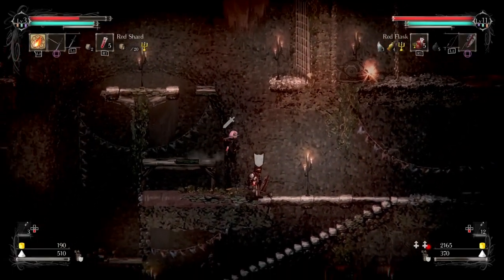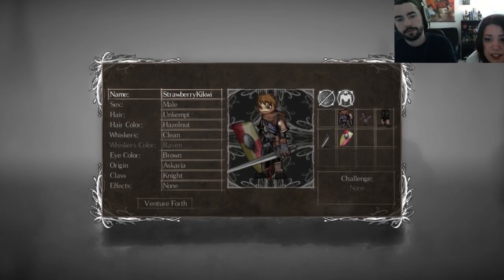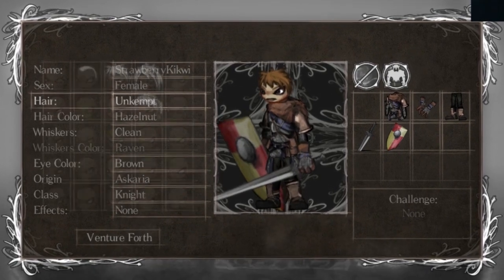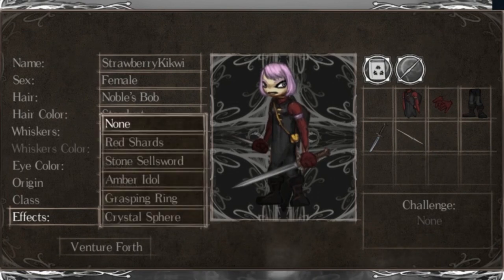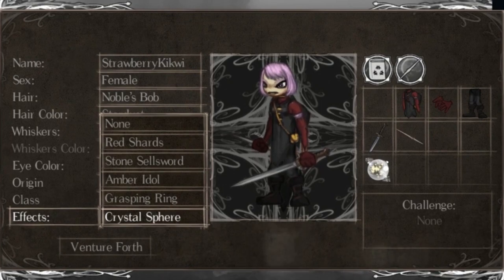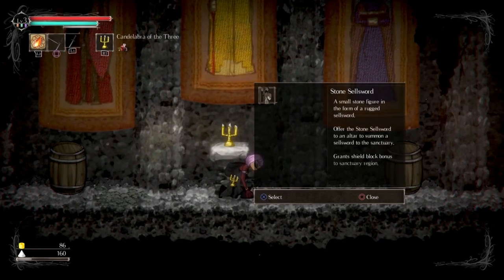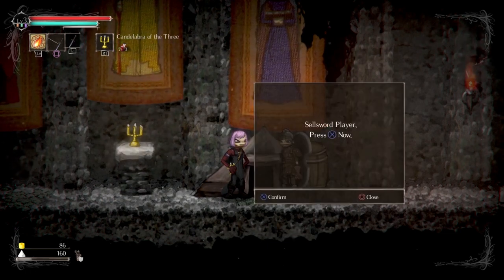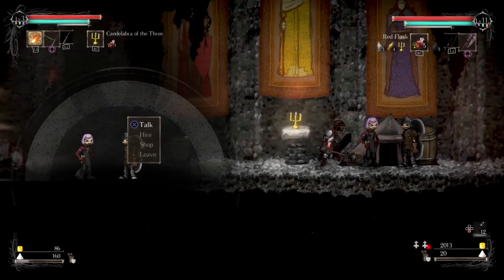How To Access Salt & Sanctuary's CO-OP Mode